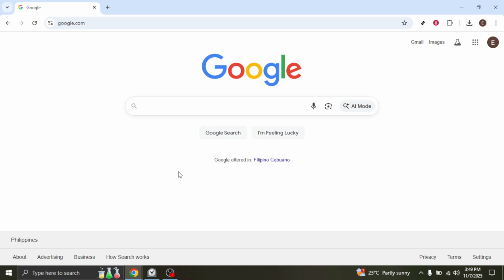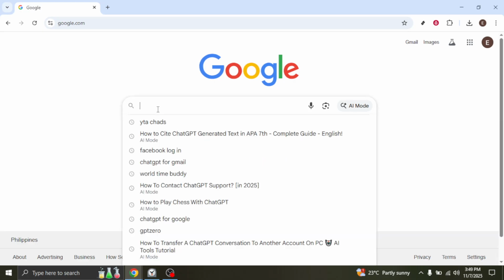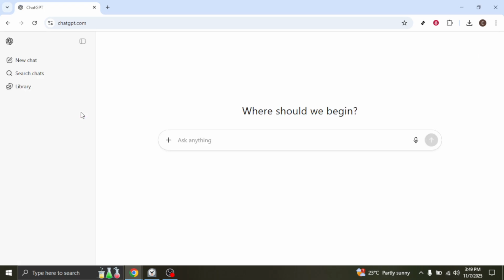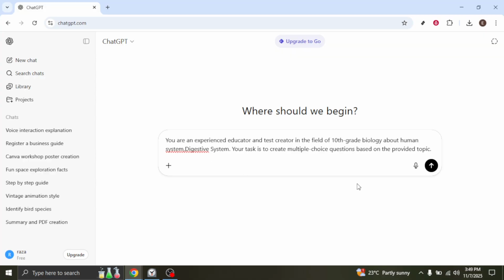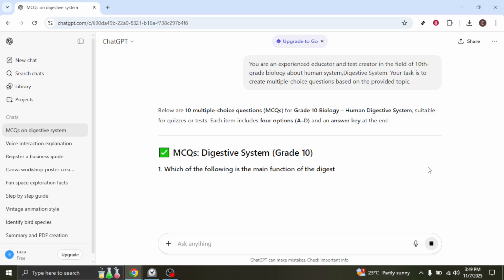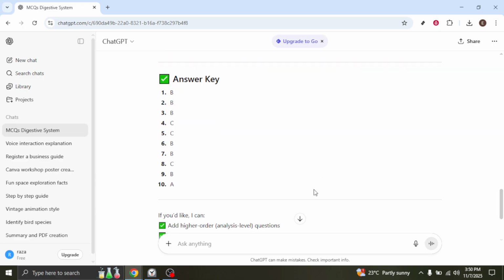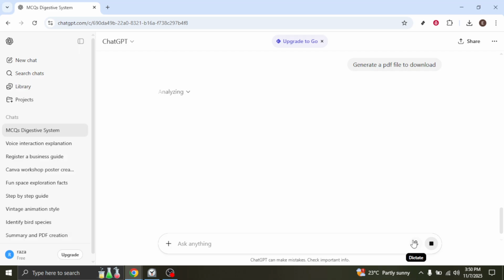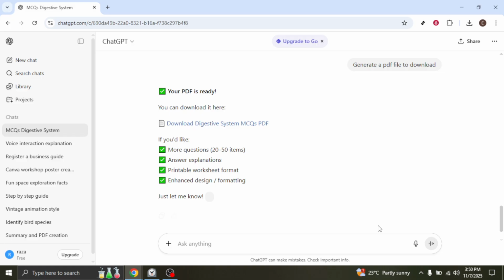Teach ChatGPT How to Create Multiple Choice Questions (Easy Guide)